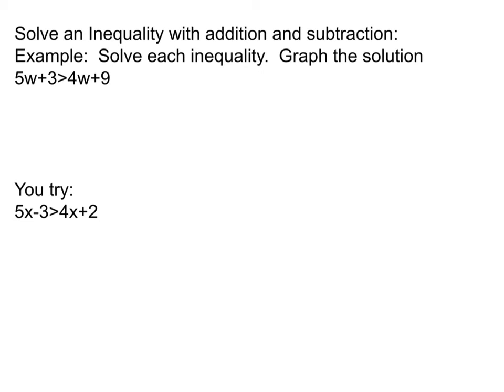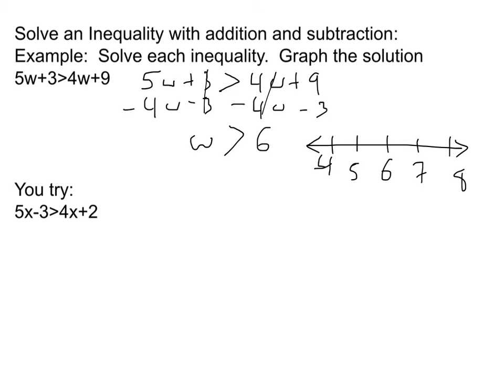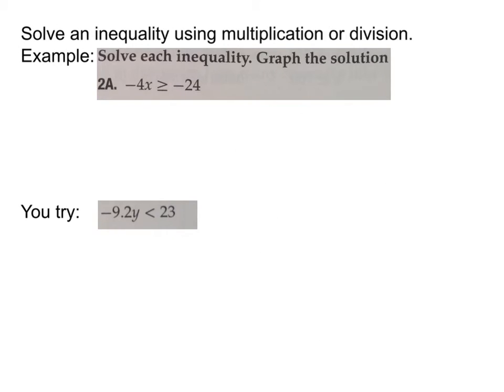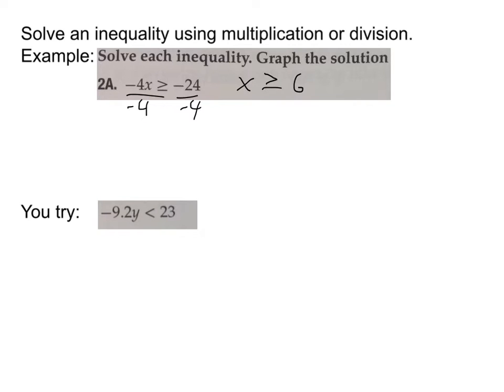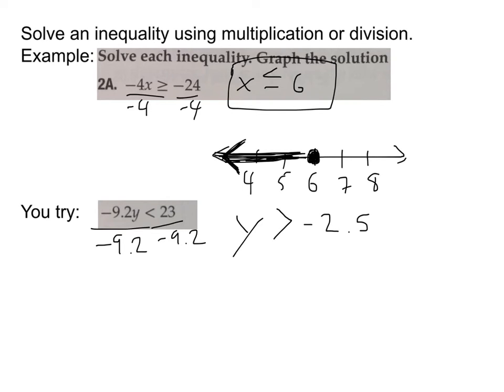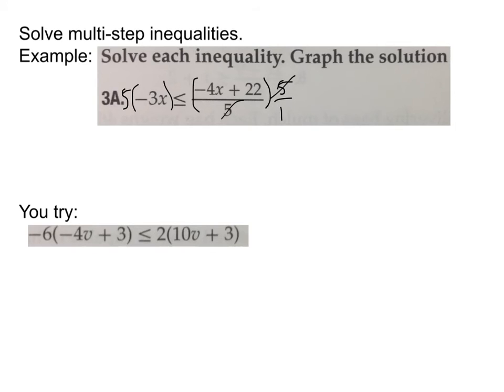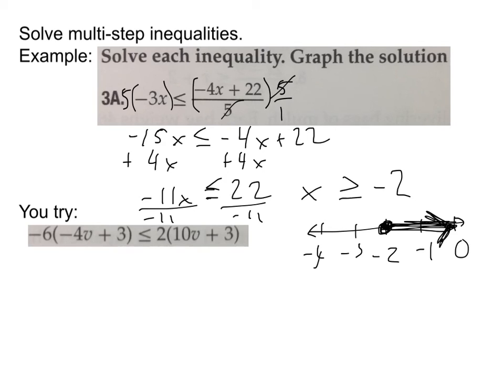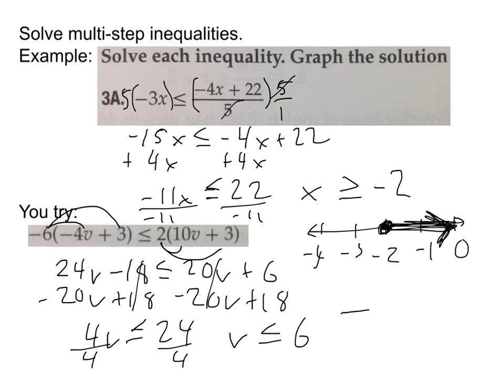1-5 Solving Inequalities